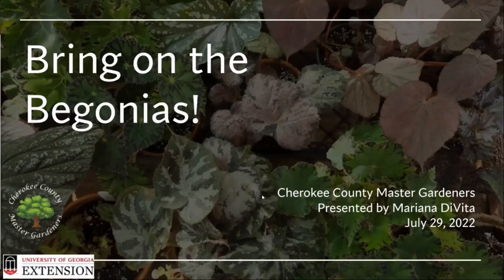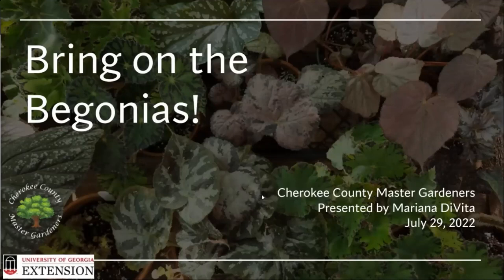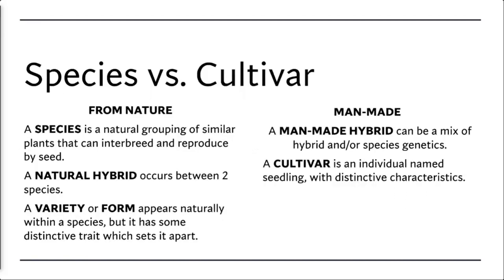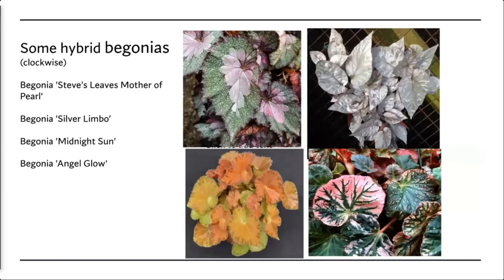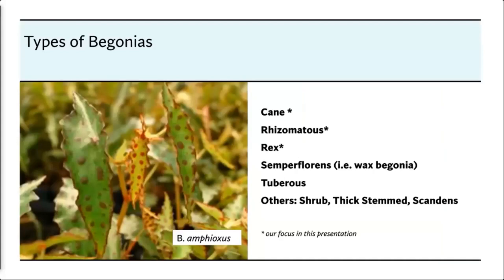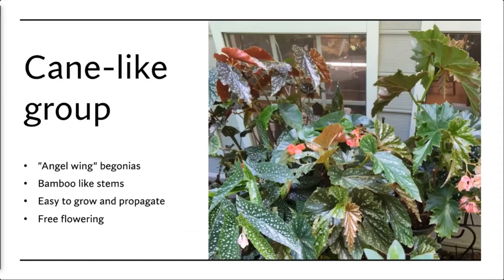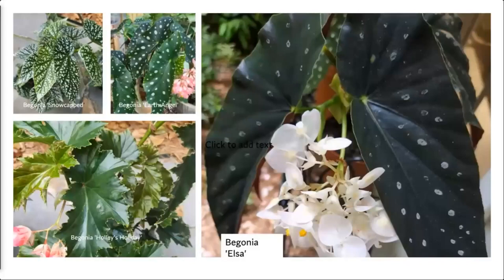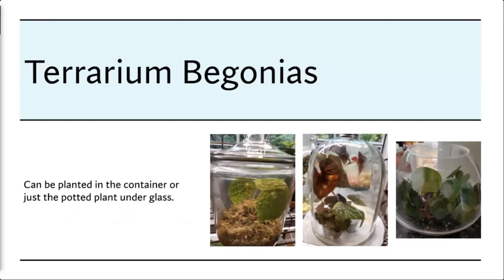Bring On The Begonias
Mariana DiVita, Extension Master Gardener and Vice President of the Greater Atlanta Begonia Society, shares her passion for this beautiful family of plants.  She explains cultivation, varieties, classification and propagation.